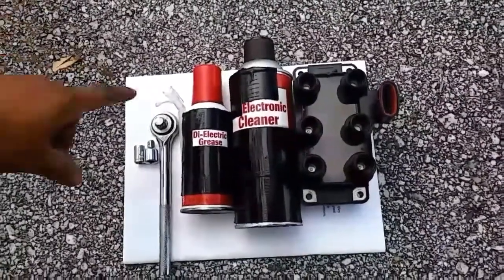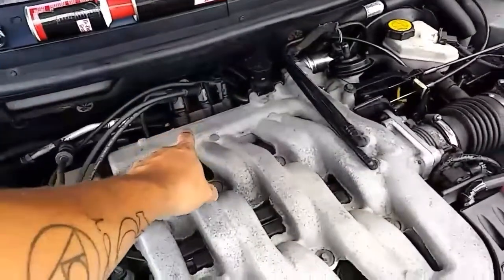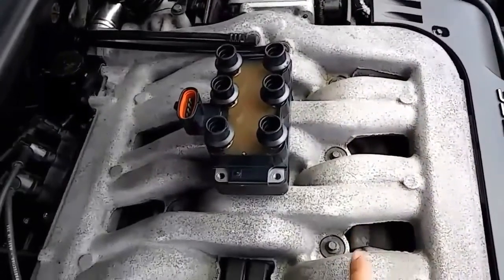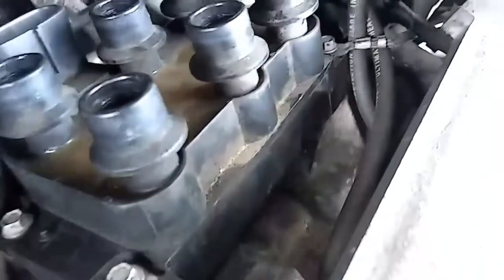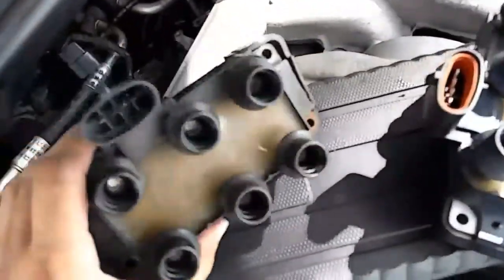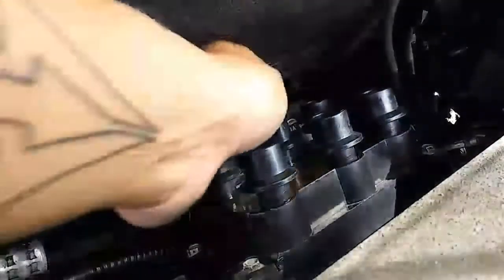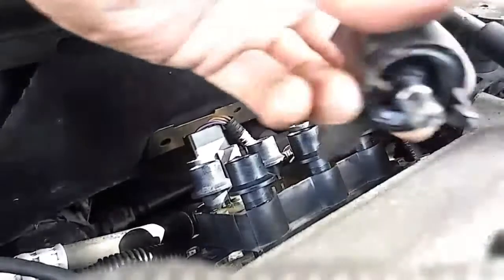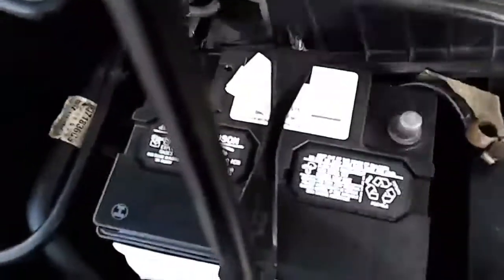Cougar Repairs - Ignition Coil Pack Replacement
Want to know how to properly replace a ignition coil pack? Then you have come to the right place. Trouble codes P0300, P0301, P0302, P0303, P0304, P0305, P0306 may indicate a bad coil pack.